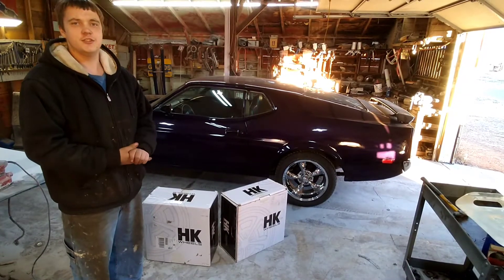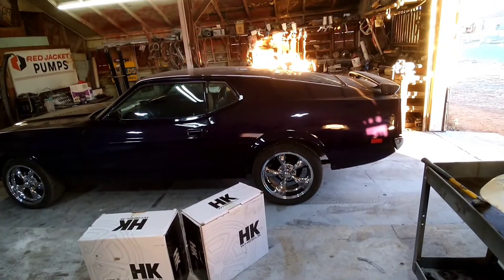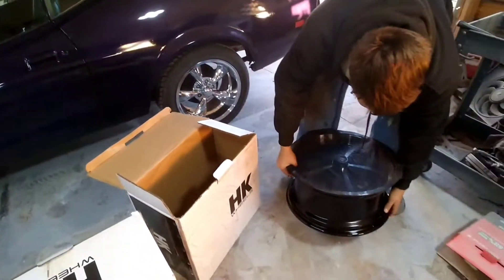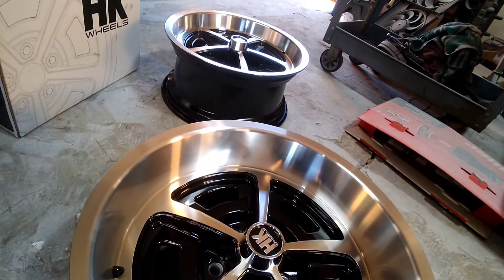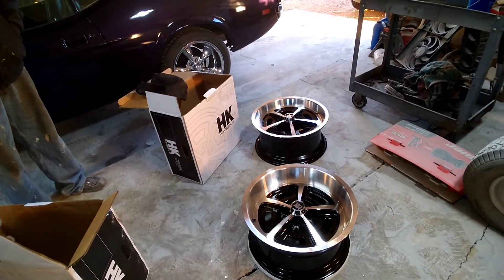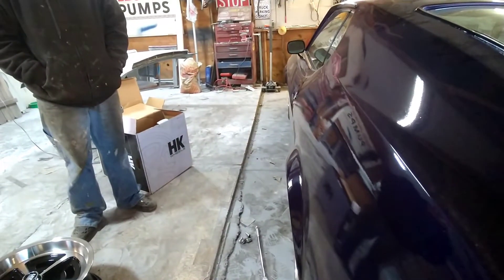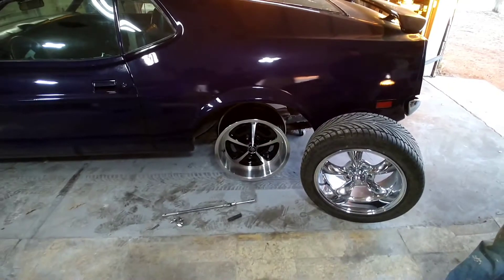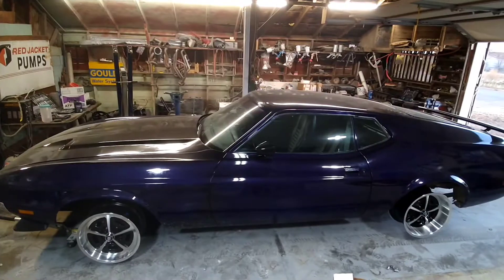Unboxing HK Magnum 500 Wheels Mach1 Build